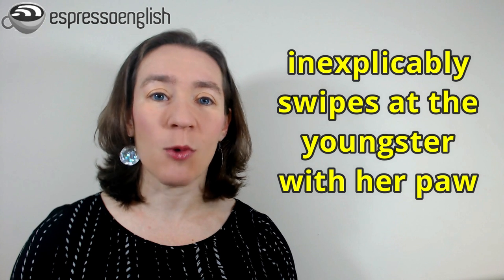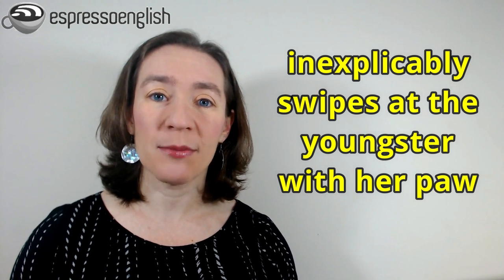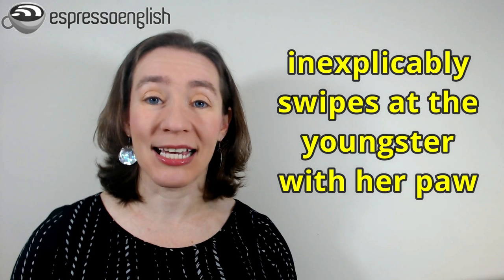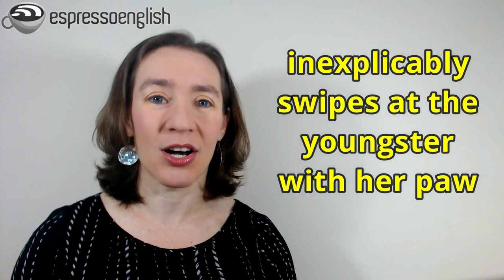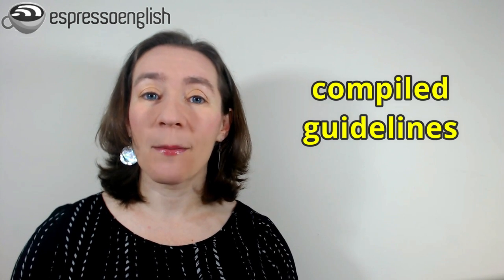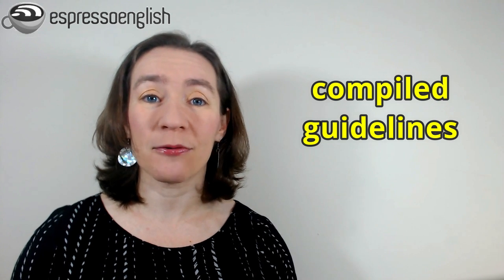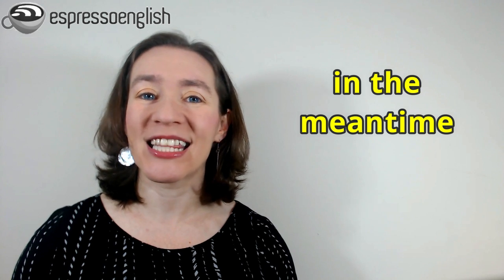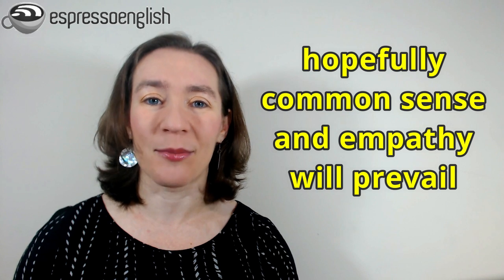Learn English from the News: A problem with the cute baby bear video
You might have seen a video on social media about a bear cub (that's a baby bear) trying very hard to scale (climb) a snow-covered mountain and eventually succeeding.

A lot of people liked that video... but today's article talks about a potential problem with it. In this lesson I'm going to teach you 24 vocabulary words that are important in understanding the text.

Do you want more practice reading and understanding articles in English?

My new Reading Course will help you improve your comprehension and learn and practice new vocabulary. The lessons in the course are based on articles about various topics in history, science, and culture. They are designed to challenge you, teach you, and build confidence in your reading skills.